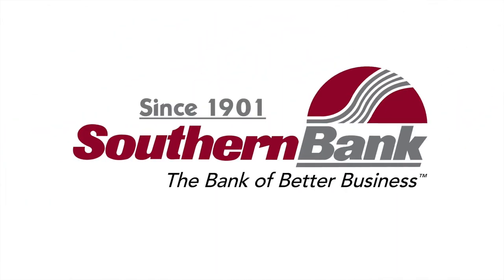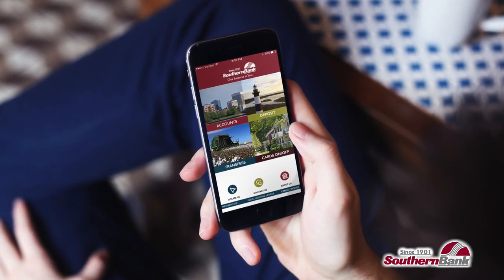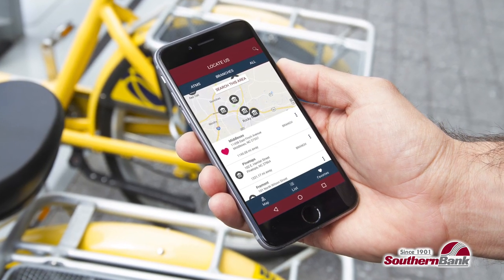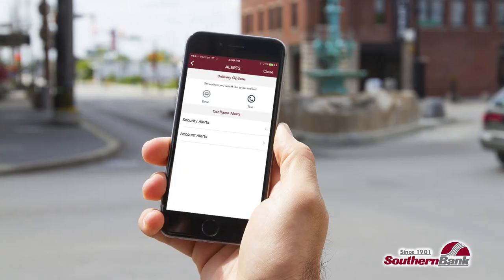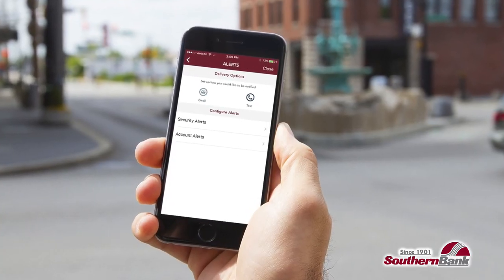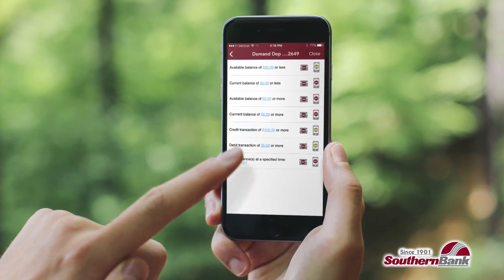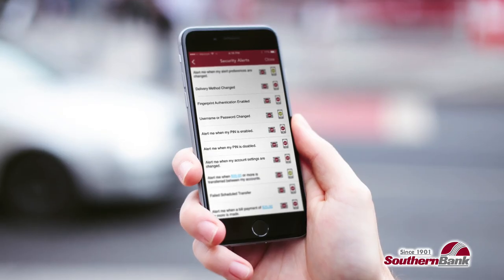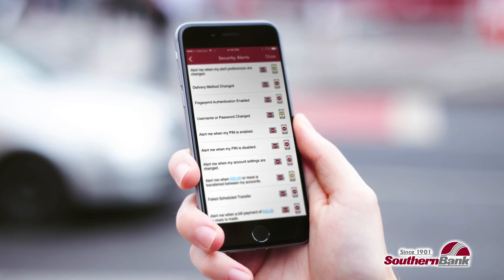Southern Bank Consumer Mobile App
With the new SBT Mobile Consumer App from Southern Bank, you can have convenient access to your accounts when and where you need it. Use your mobile phone or device to safely and securely bring the bank to you.

YOUR BANK IN THE PALM OF YOUR HAND.
• Picture Pay
• Mobile check deposit
• e-Statements
• Transfer funds
• Branch & ATM locator
• Debit card on/off
• Person-to-person payments